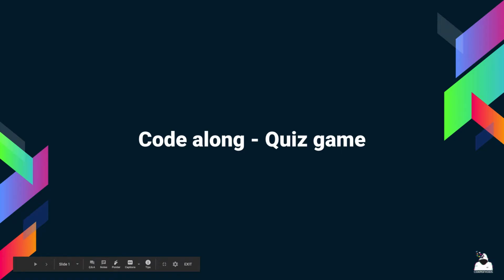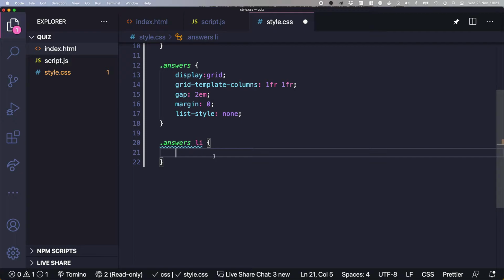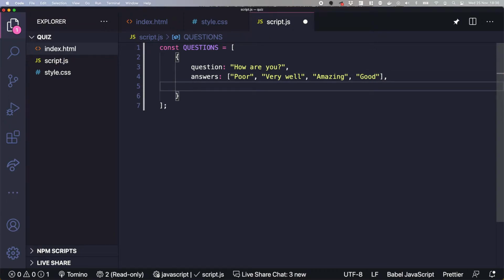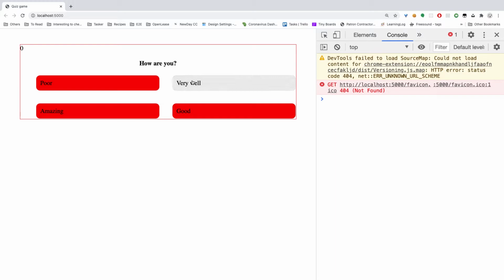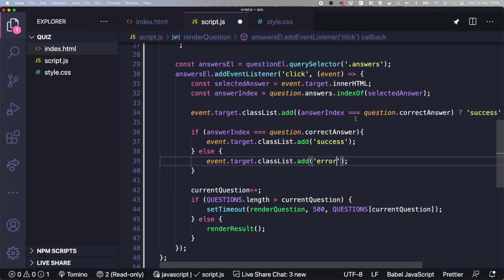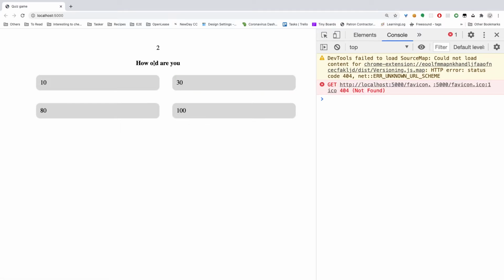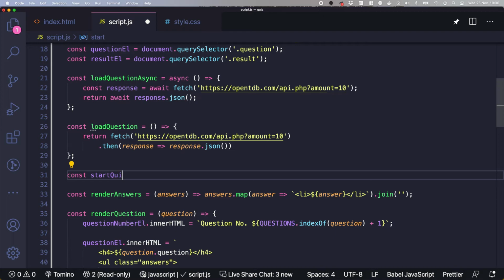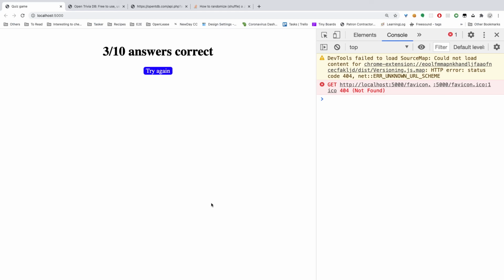M3W4L2 - JS Quiz game